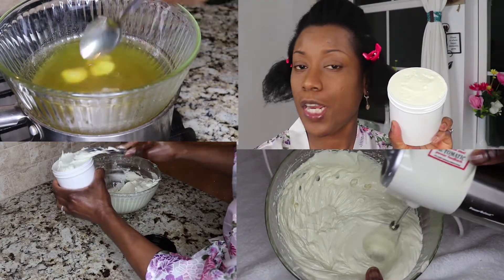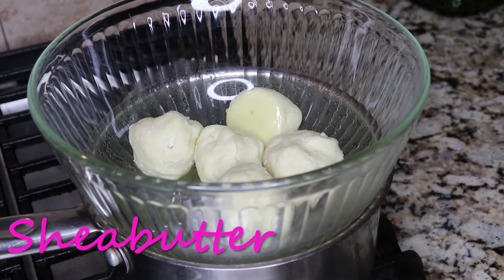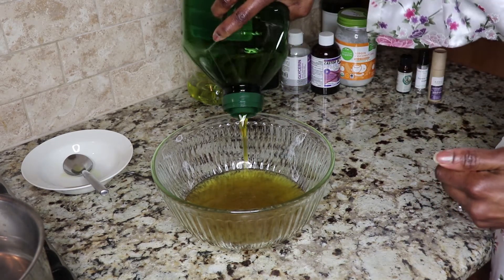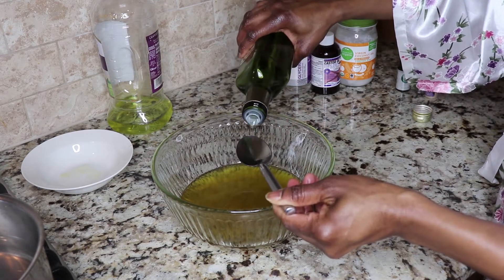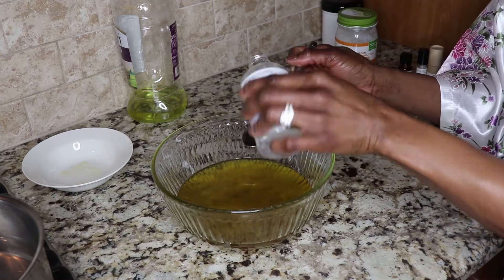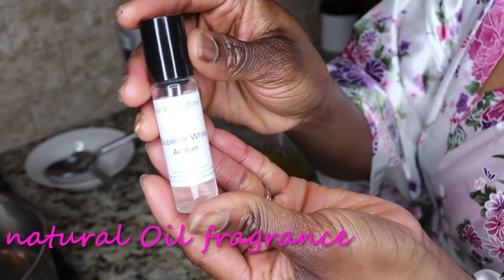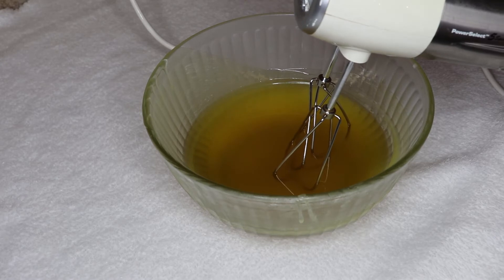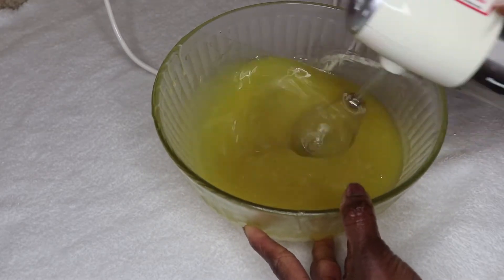DIY Hair Butter | whipped Shea Butter for Natural Hair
Hey  Luvs in this video I share with you how you can make your own whipped shea butter hair cream. I have dubbed my hair cream  "Miracle Shea Goodness" lol. Natural hair is not as easy as it looks. When you have experimented with so many creams and other products for awhile, sometimes you just have to go back to basics, back to nature, and back to simplicity. I hope this video helps. xoxo

                      www. Naturallycurly.com